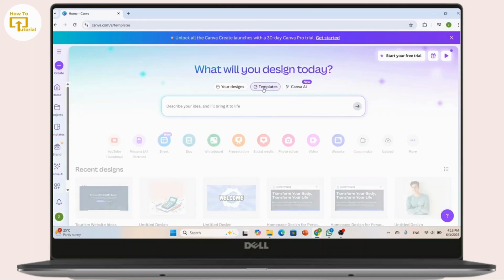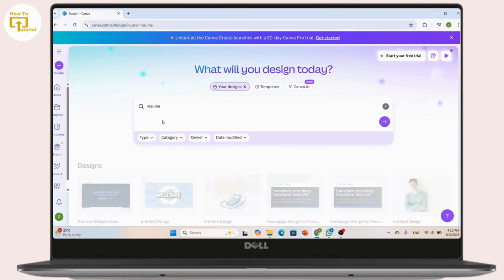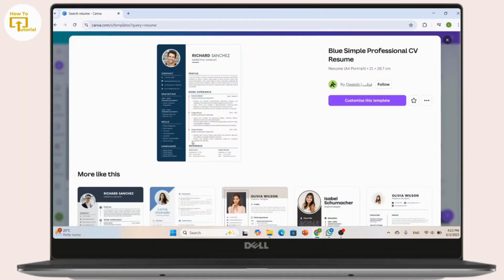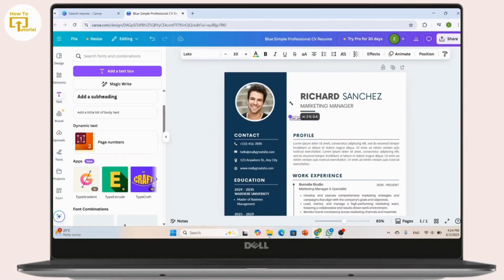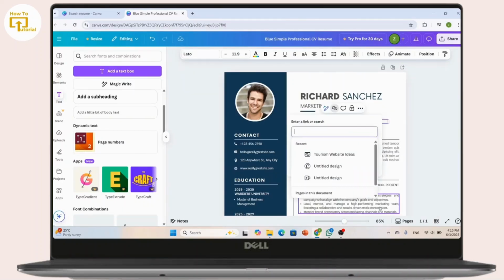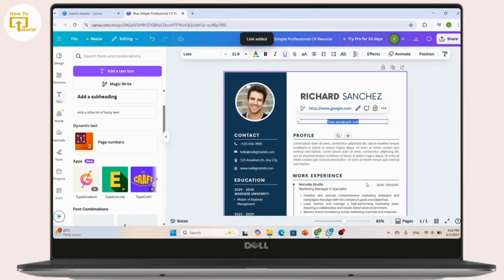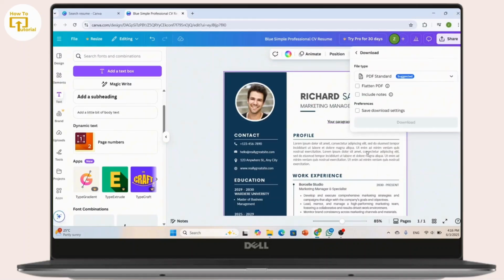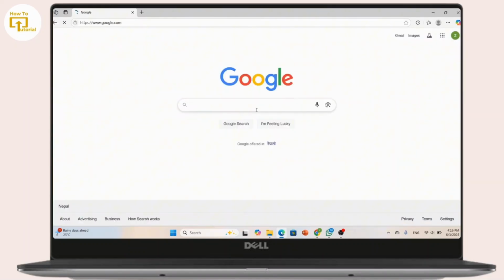How to Add Link in Resume in Canva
How to Add Link in Resume in Canva @LoginHelps
Learn how to add a clickable hyperlink to your résumé using Canva in just a few simple steps. In this tutorial, we’ll show you how to insert a live link, adjust text box settings, and export your résumé as a clickable PDF file. Perfect for sharing your LinkedIn, portfolio, or personal website!

🕒 Chapter Timestamps:
00:00 - Introduction
Learn what you’ll gain from this Canva résumé tutorial.

00:10 - Open Canva & Log In
Go to Canva.com and sign in to your account.

00:20 - Choose or Create a Résumé
Open an existing résumé or select a template.

00:35 - Insert a New Text Box for Link
Add a new text box in your design for the hyperlink.

00:50 - Add Text for the Link
Type the anchor text you'd like to hyperlink.

01:00 - Open Link Settings
Click the three-dot menu and select "Link."

01:10 - Paste the URL
Insert your desired link (e.g., LinkedIn, website).

01:20 - Save the Link
Click "Done" to apply the clickable hyperlink.

01:30 - Export as PDF Standard
Download the file as a PDF Standard for clickable links.

01:50 - Test the Résumé Link
Open your downloaded résumé and test the link.

02:10 - Summary
Your résumé now includes a live hyperlink!

02:25 - Final Thoughts